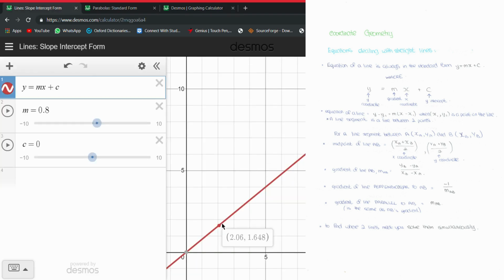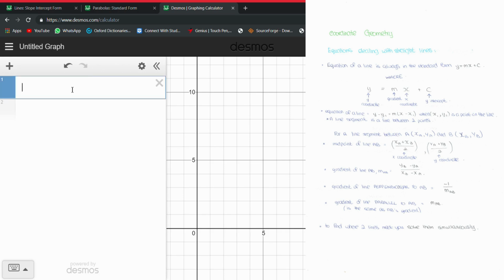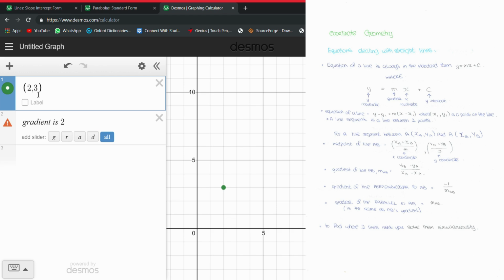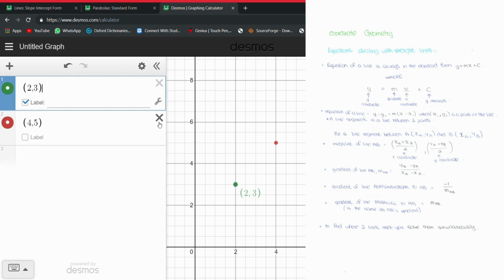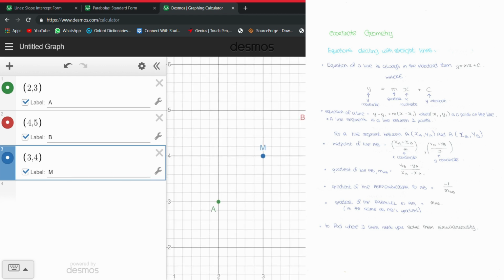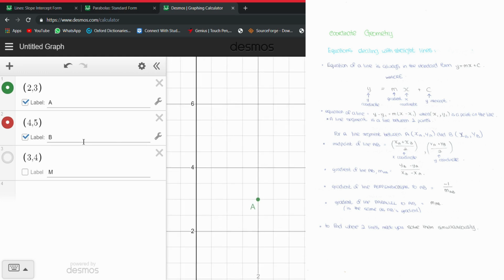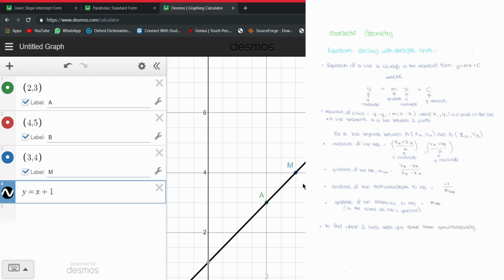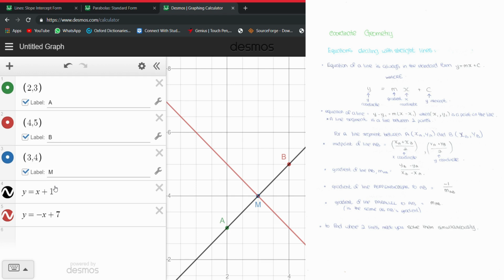Coordinate Geometry: Straight Lines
For everyone who might need this if we do get this for exam.